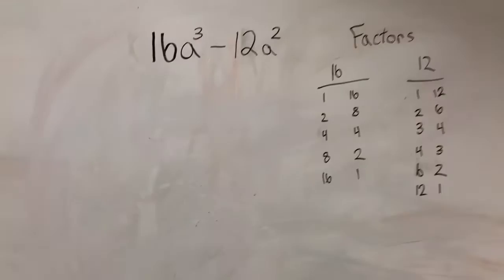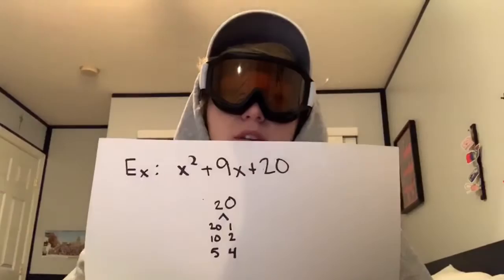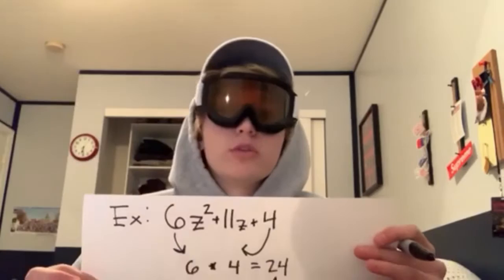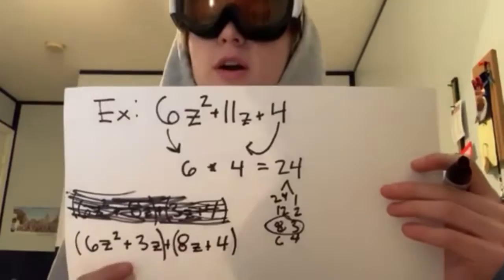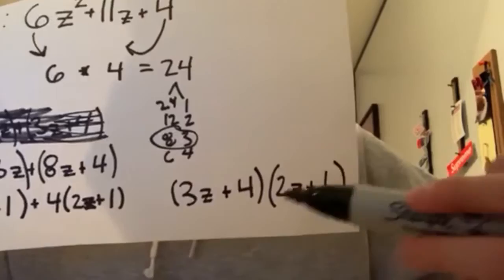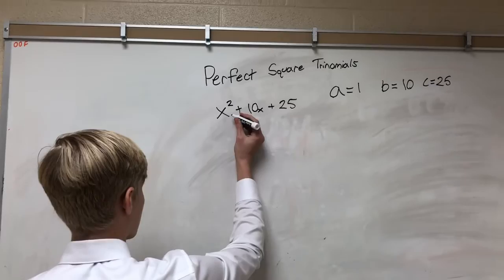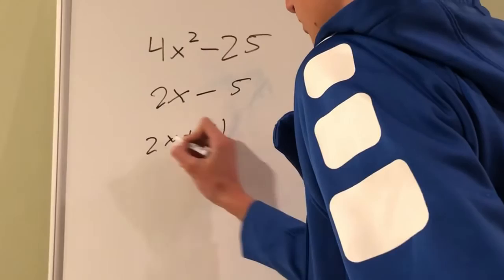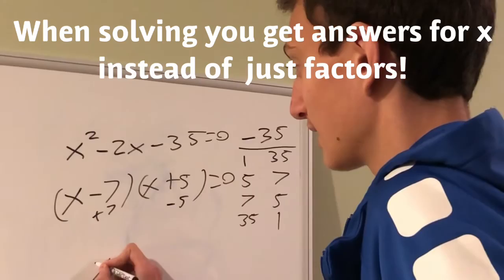Algebra 2 second 9 weeks project by Evan Brown, Mark Frendberg and Riley Karnes